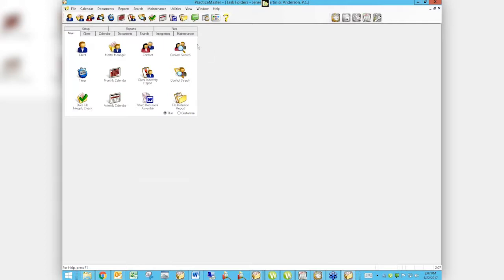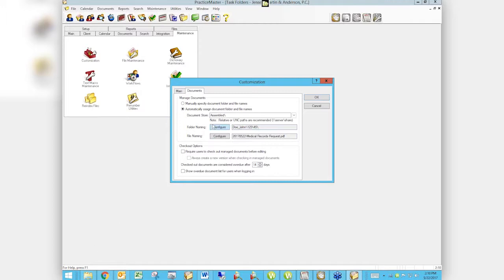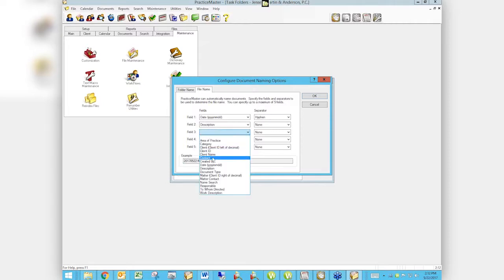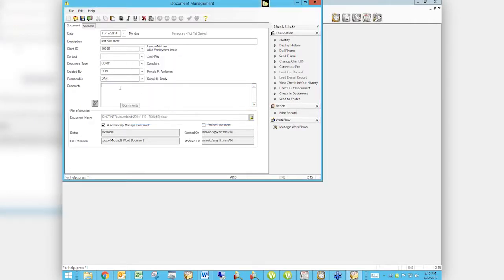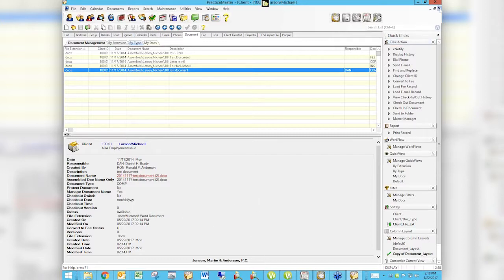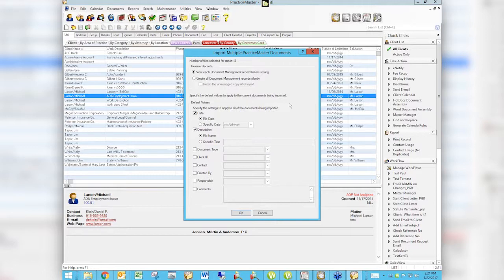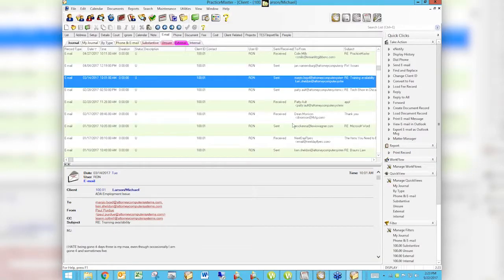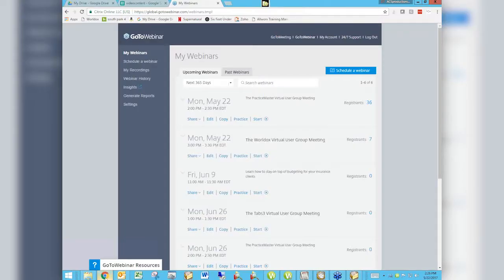Learn how to export emails and Manage Documents in PracticeMaster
Join Paul and Mary Jo on Monday, May 22nd at 2:00 pm ET as they tackle exporting emails and Document Management in PracticeMaster.

Ever since version 17 was released, PracticeMaster has upped its' Document Management game. With advanced features like versioning, automatic naming and file management, and off-site accessibility through Tabs3 Connect (for Platinum installations), PracticeMaster might just be the perfect Document Management Solution for you. Mary Jo will show what PracticeMaster can do.

Paul will demonstrate how to export groups of journaled emails out of PracticeMaster to be used outside the program (i.e. to fulfill discovery requests).